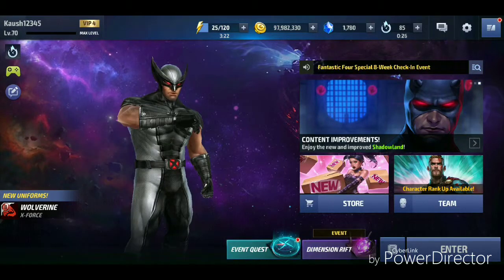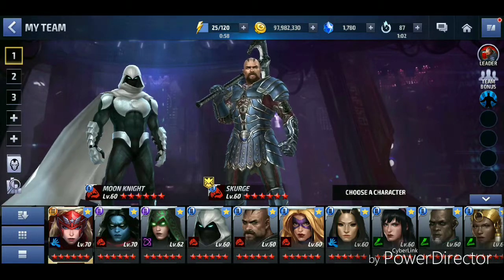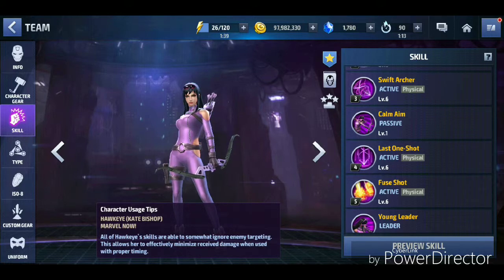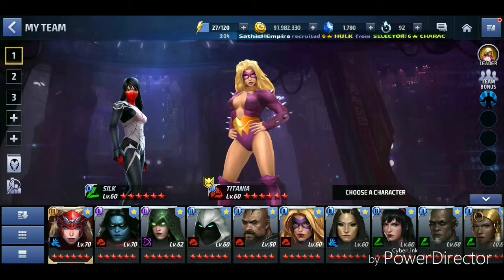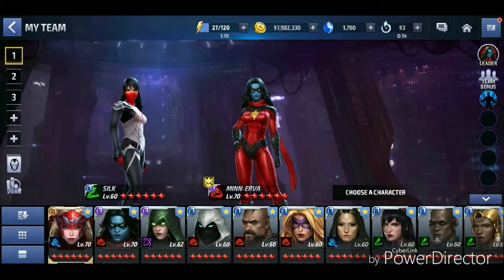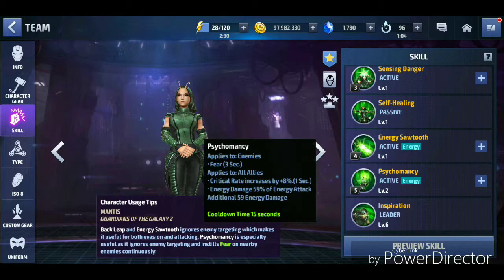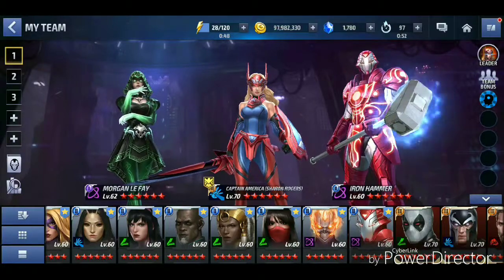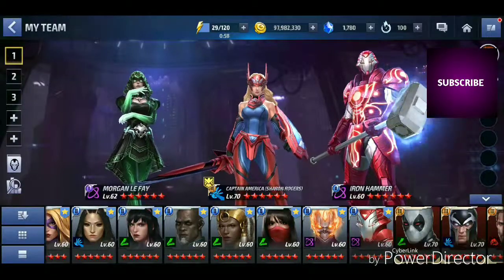Best Bio selector characters ( No uniform required)